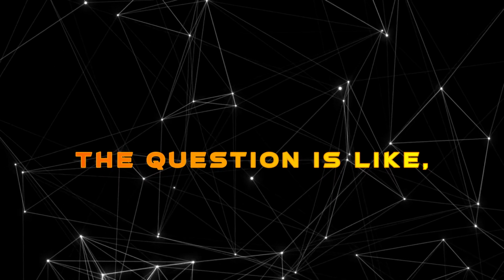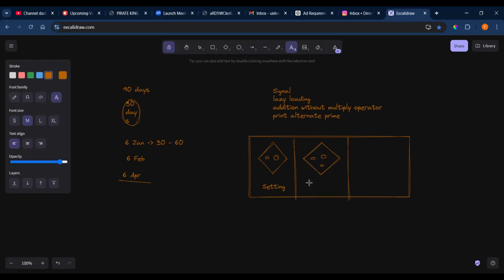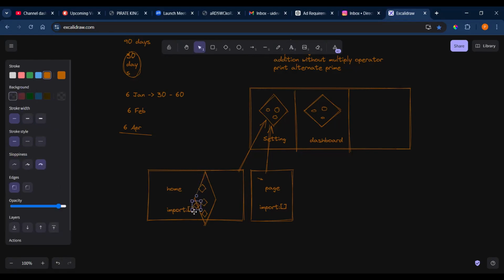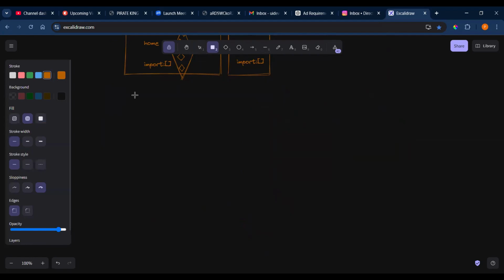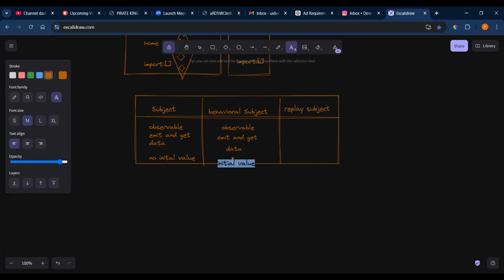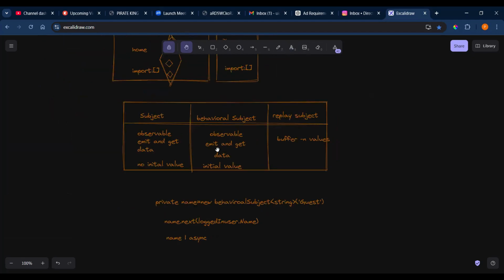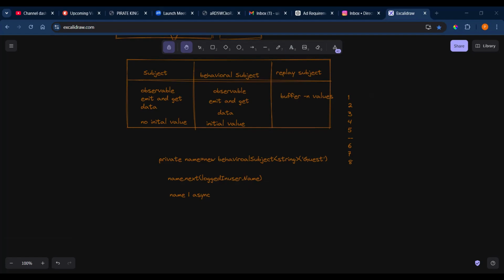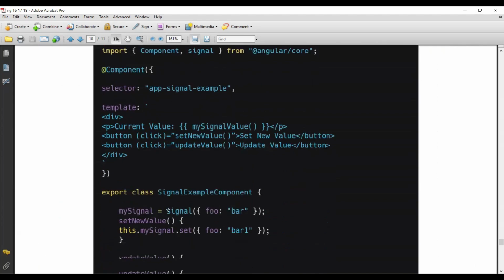Angular 2025: Behavioral Questions You Need to Know | Angular interview questions and answers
Get ready to ace your Angular interviews and assessments with the most important questions of 2025! In this video, we'll cover the top Angular questions that you need to know to stay ahead of the curve. From Angular fundamentals to advanced concepts, we'll dive into the most critical topics that will help you succeed in your Angular development career. Whether you're a beginner or an experienced developer, this video is a must-watch to ensure you're prepared for any Angular-related challenge that comes your way. So, what are you waiting for? Watch now and take your Angular skills to the next level!

You'll be prepared for any Angular interview question, but what about the soft skills and behavioral questions that can make or break your interview? This video offers tips and insights on how to ace the soft skills portion of your Angular interview.

Master UI Development: Your Go-To Guide for Angular, React, and Beyond – Start Your Journey Today!

Hit the below link to get 1 on 1 with me

🚀 Angular Interview Questions You MUST Know in 2025!
⚡ Crack Your Angular Interview with These 2025 Questions!
🔥 Latest Angular Questions Asked in 2025 Interviews!
🎯 Get Hired! Top Angular Interview Questions in 2025!
💡 Tricky Angular Interview Questions (2025 Edition)!
✅ Must-Know Angular Questions to Ace Your 2025 Interview!
❌ Don’t Get Stuck! Angular Interview Questions 2025!
🔍 Hiring Managers Are Asking These Angular Questions! (2025)
⚠️ Most Asked Angular Interview Questions in 2025!
🛑 Fail-Proof Your Angular Interview with These 2025 Questions!

supporting tags,

Mock Interview Questions: Put Your Knowledge to the Test
- Common Angular interview questions categorized by difficulty level.
- Demonstrating how to approach and answer complex questions with confidence.
- Providing tips and tricks for tackling technical challenges.